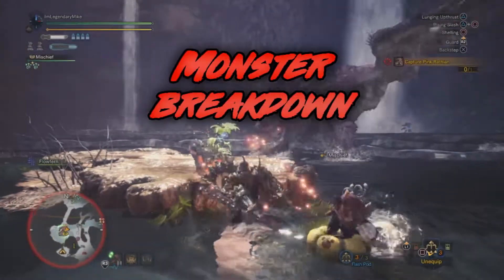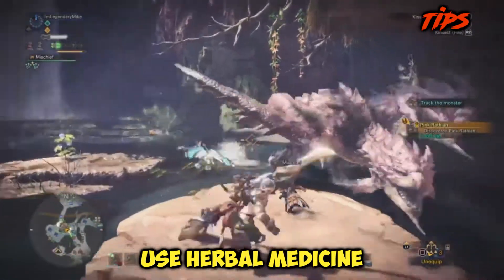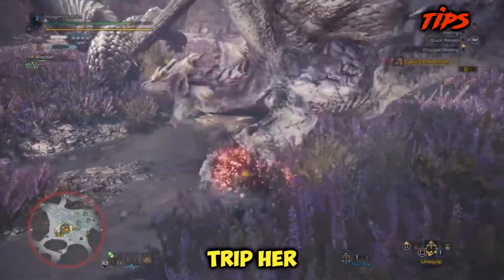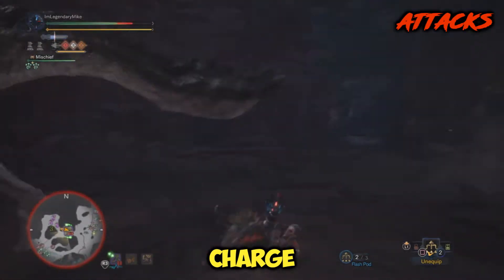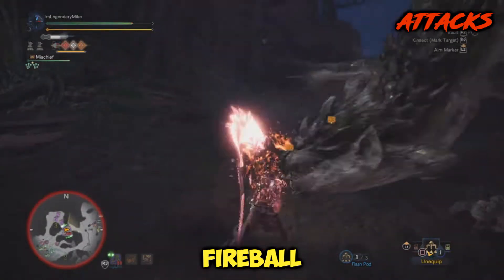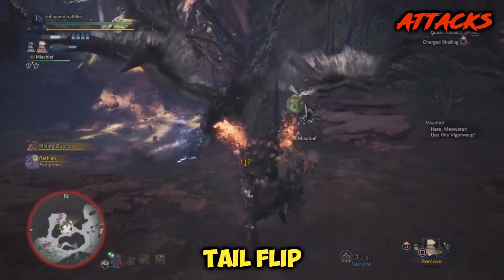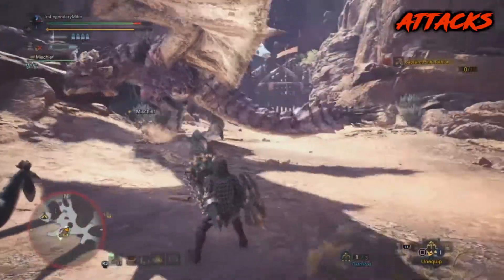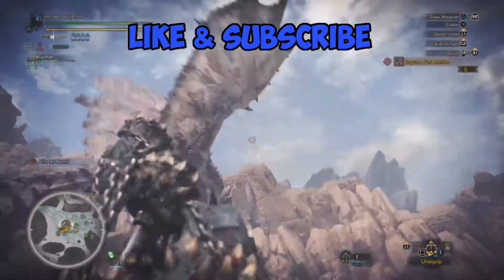How to be Beat Rathian & Pink Rathian Monster Hunter World | Monster Breakdown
Monster Hunter World is here!!! Join me on an epic adventure to kill and collect all weapons and armor.  If you like inappropriate jokes and shenanigans you came to right place. Thanks Tuning in and ill see you Ladies and Gents next time Peace out!!!